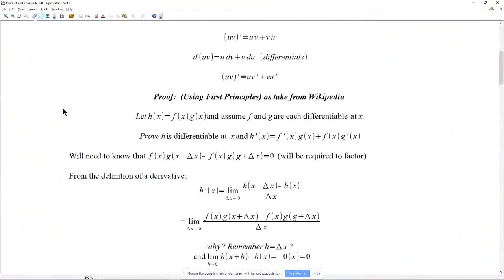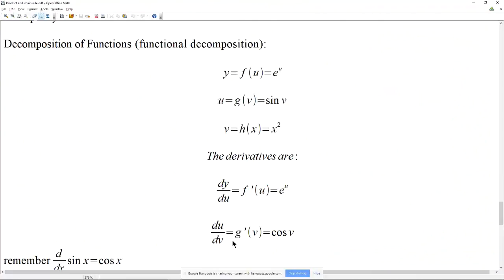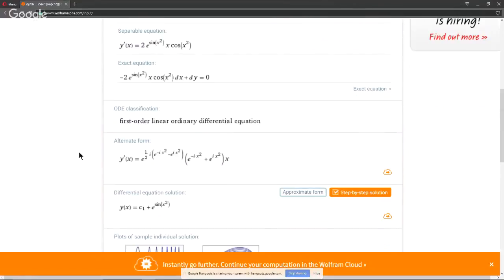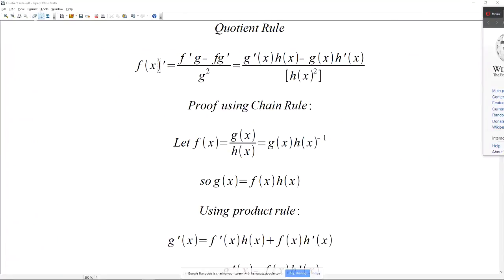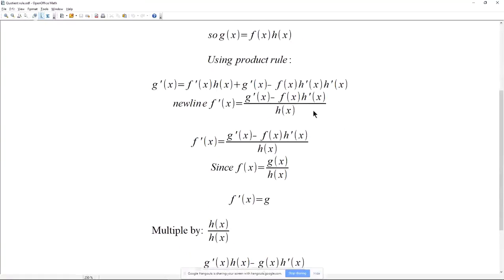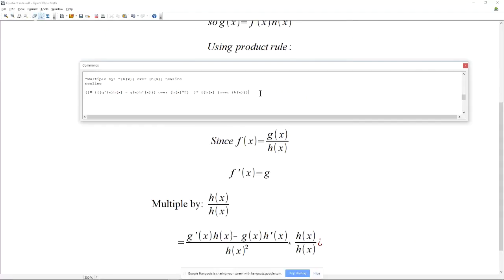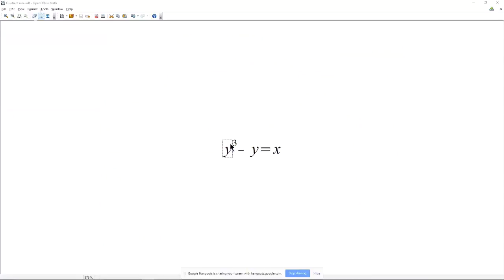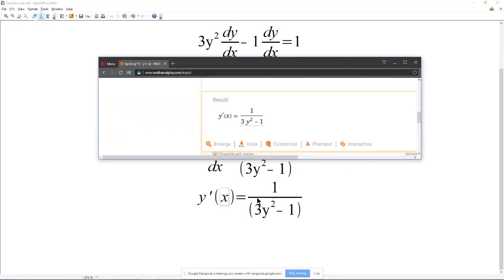Calc I: Product Rule and Chain Rule Part II